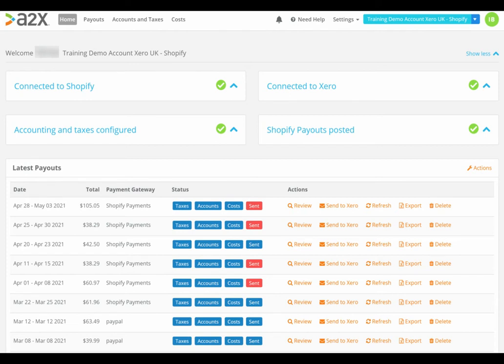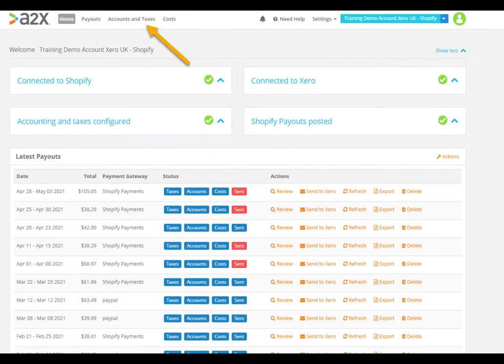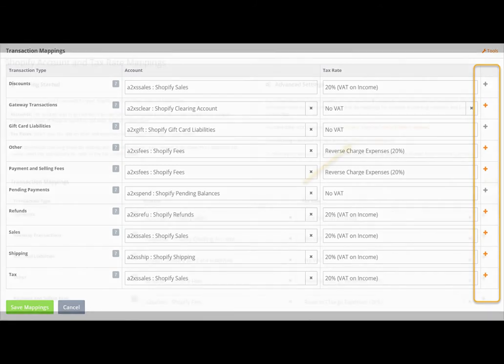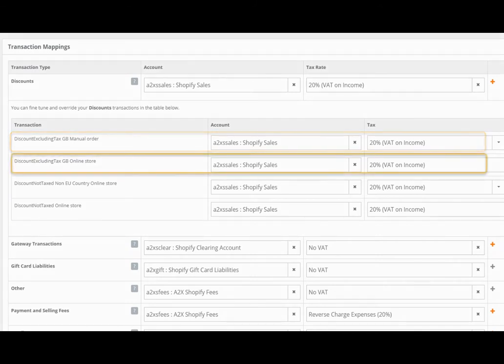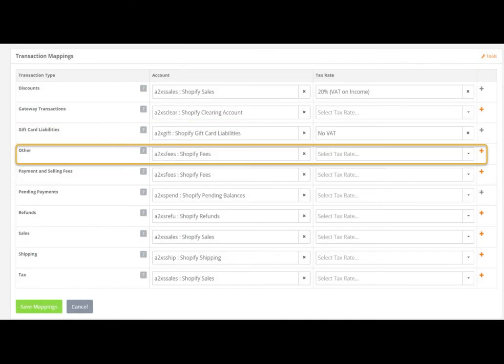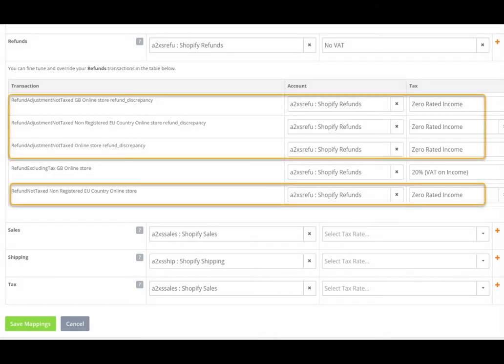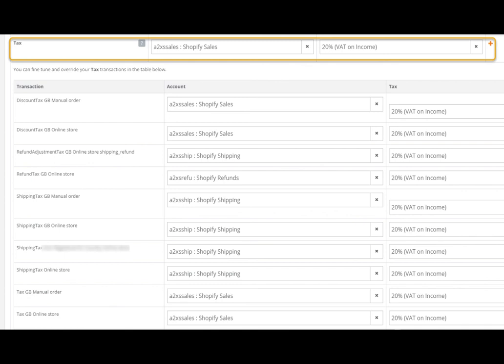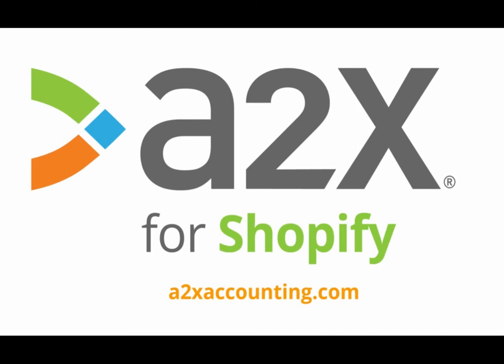A2X for Shopify UK VAT accounts and taxes mapping tutorial